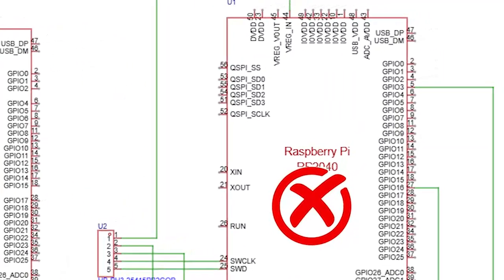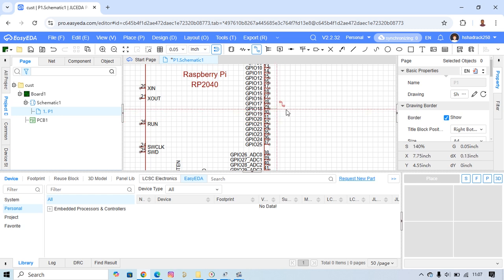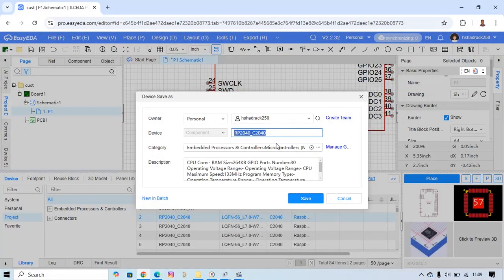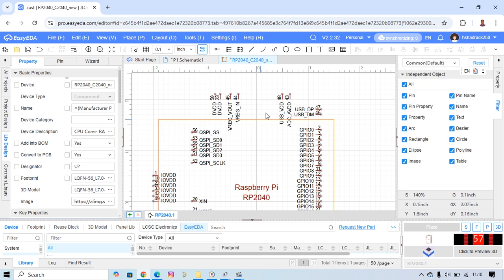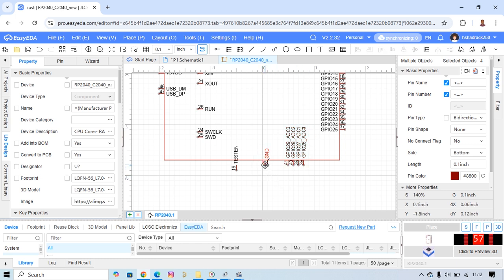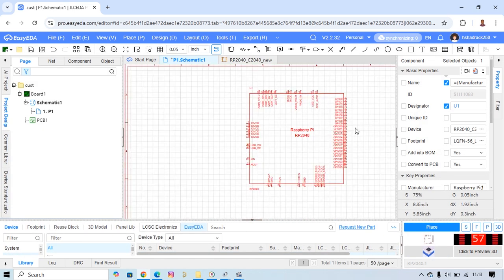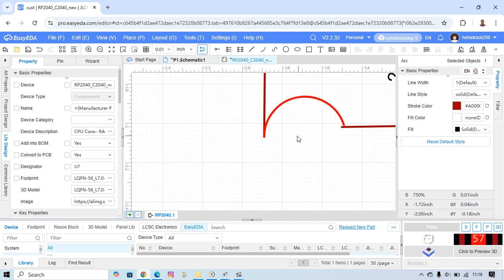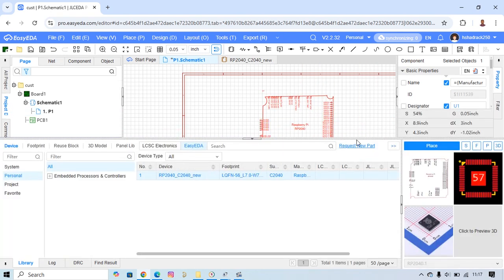How to edit font print in EasyEDA and minimize the size of the schematic circuit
In this tutorial, you will learn how to edit the font  print settings in EasyEDA to enhance the readability and presentation of your schematic circuits. We will also cover tips and tricks to minimize the size of your schematic circuit while maintaining clarity. Whether you're a beginner or experienced user, this step-by-step guide will help you create cleaner and more professional circuit designs.